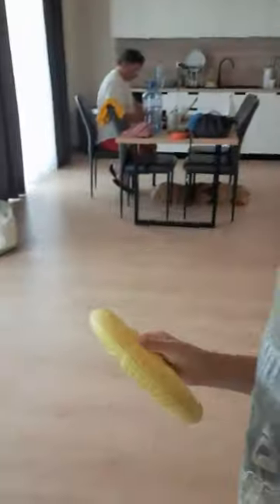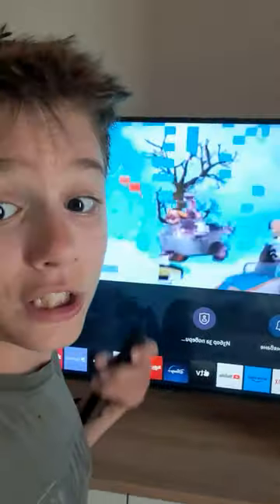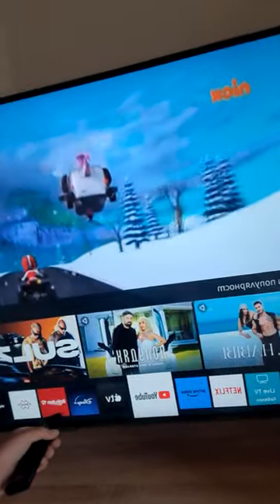Doing A Vlog And Exploring Our Beautiful Villa, House In A Very Relaxing Place Called Camp 🏕 Gardeni